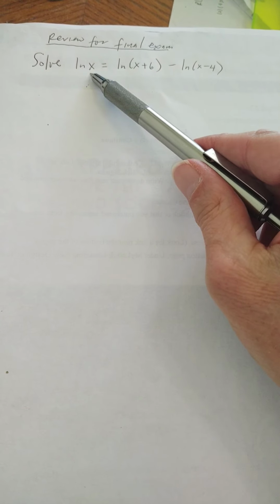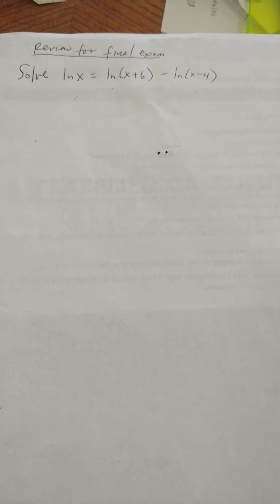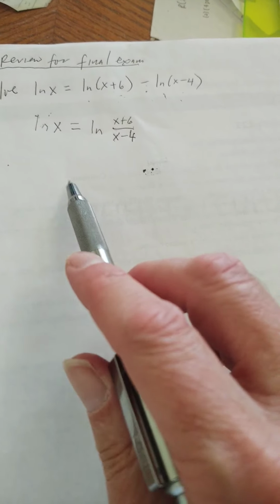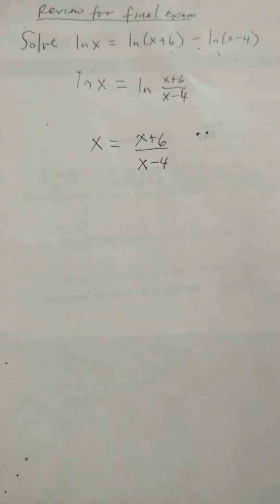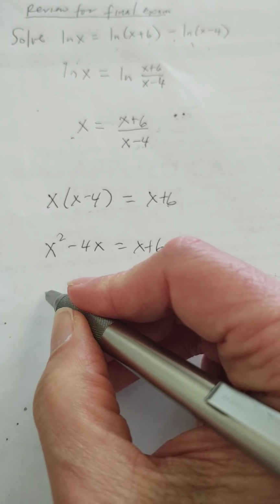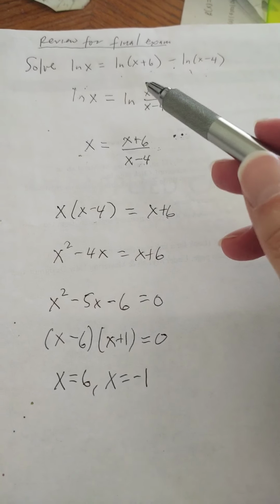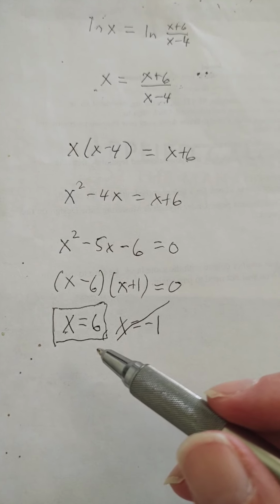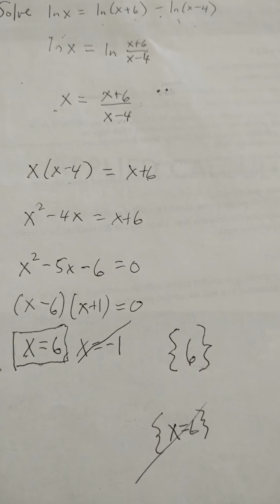College algebra, one problem